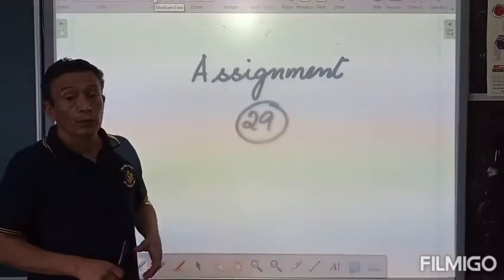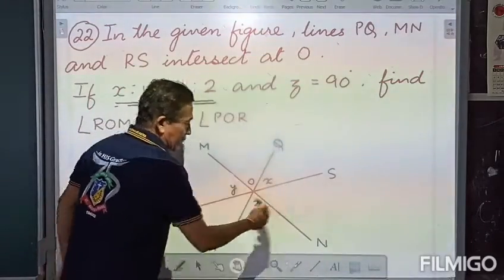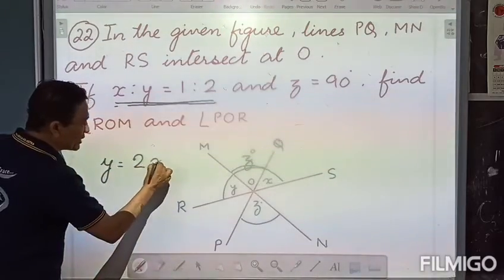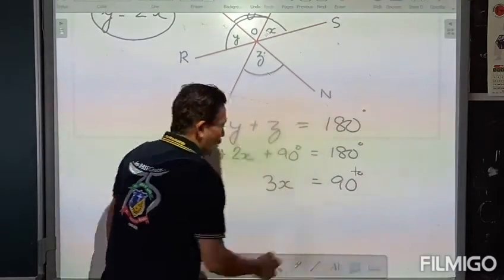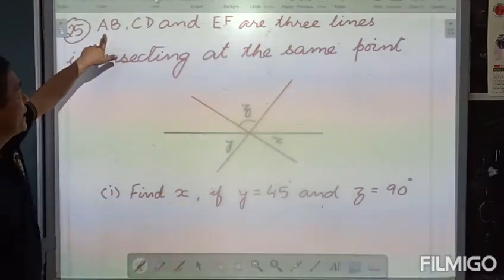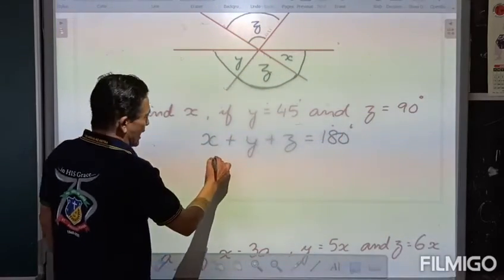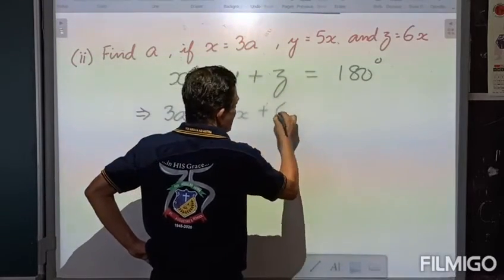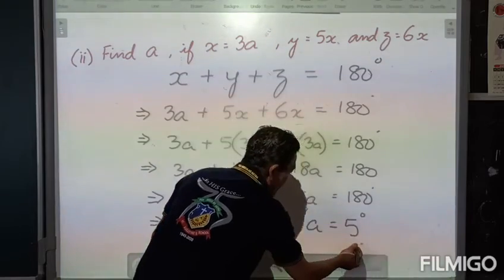CLASS 7 / MATHEMATICS / LINES & ANGLES (6)